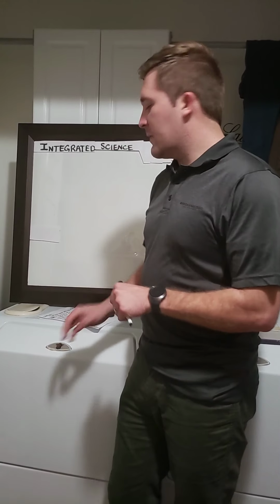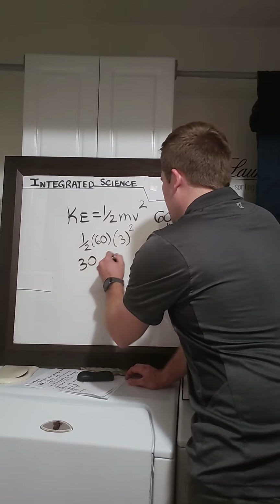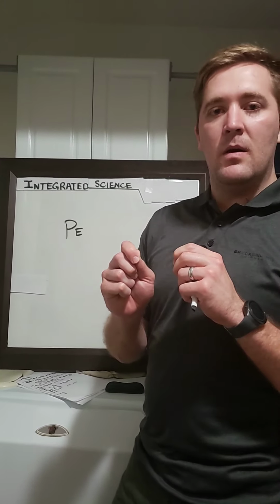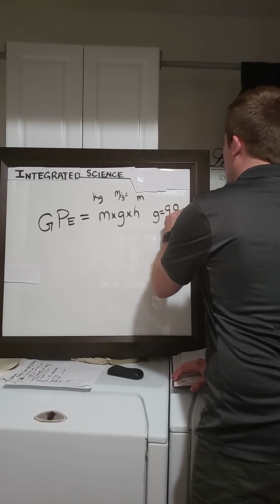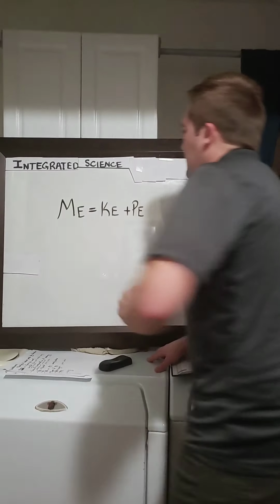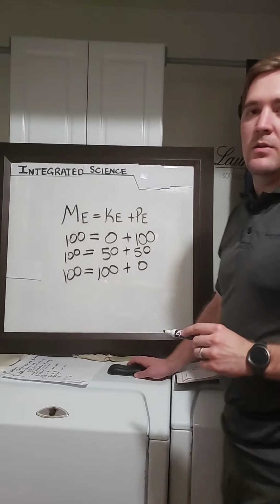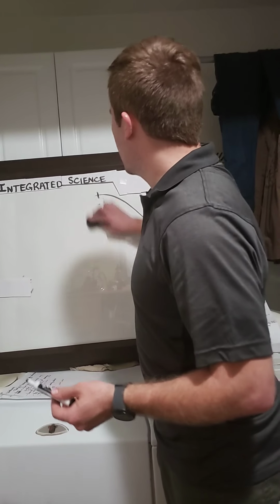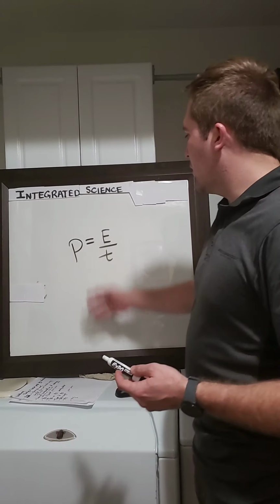Gravitational Potential Energy